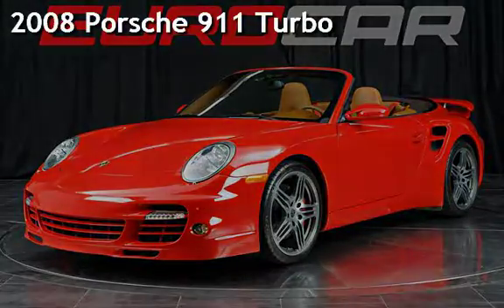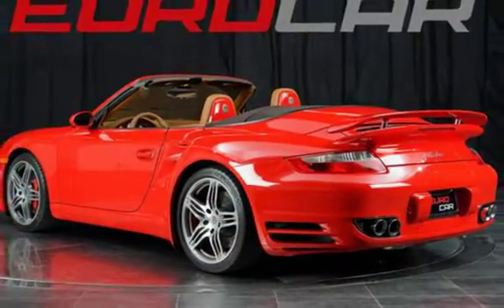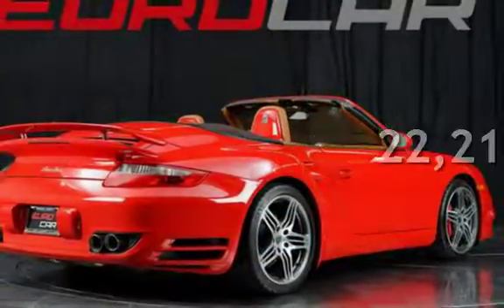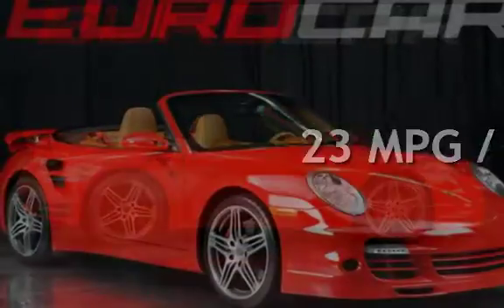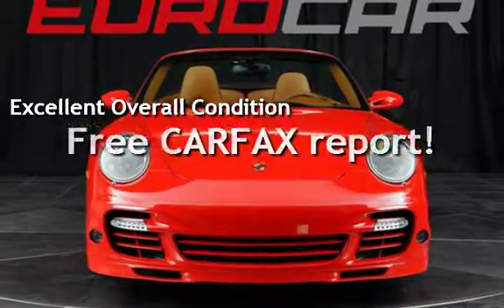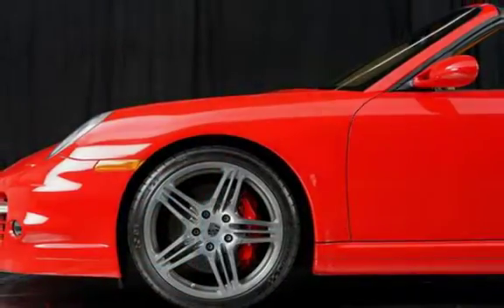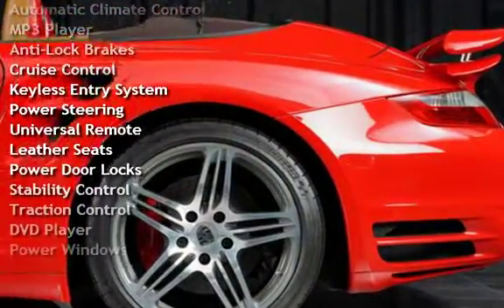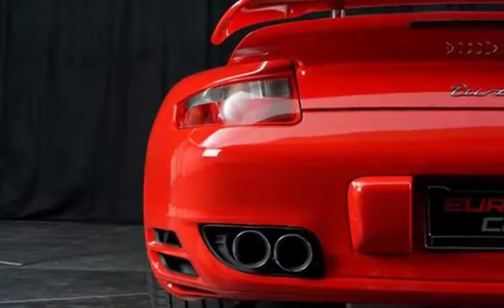2008 Porsche 911 Turbo for sale in COSTA MESA, CA